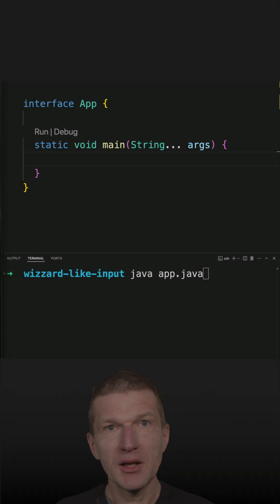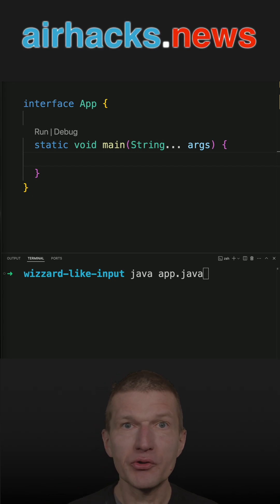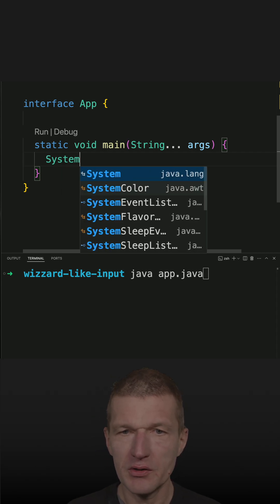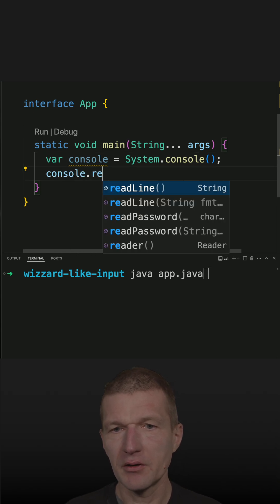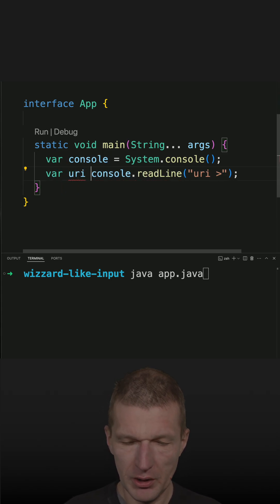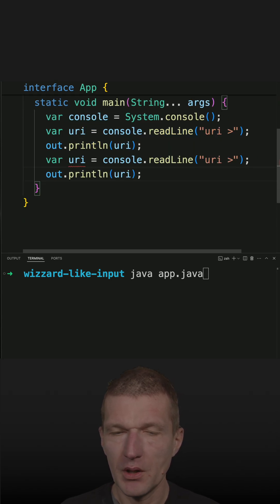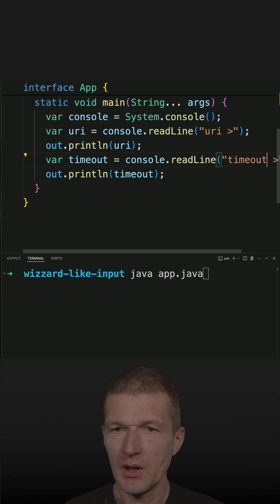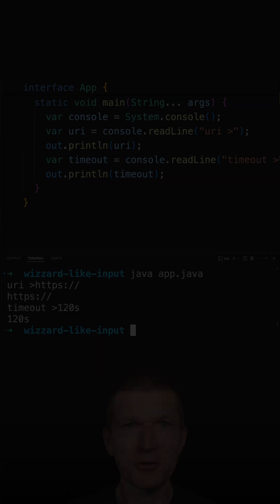Wizard-Like Console Input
Using System.console() for wizard-like input.